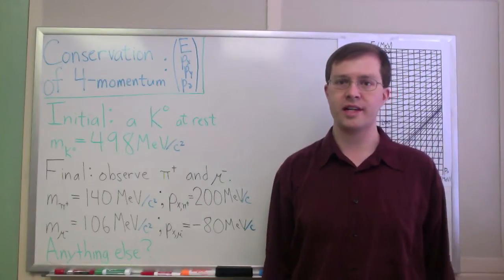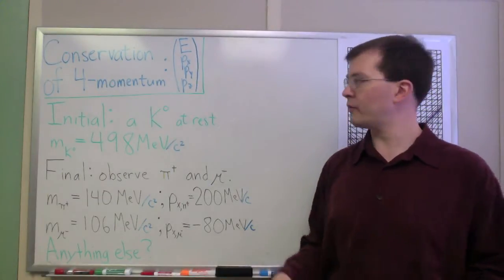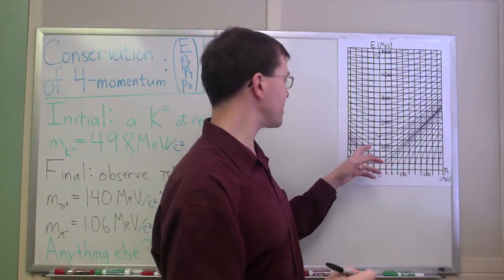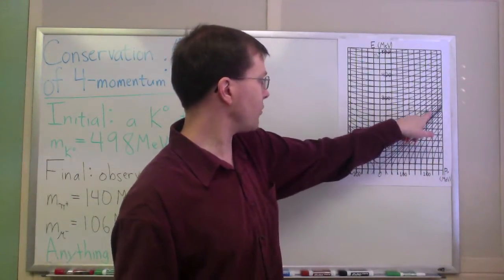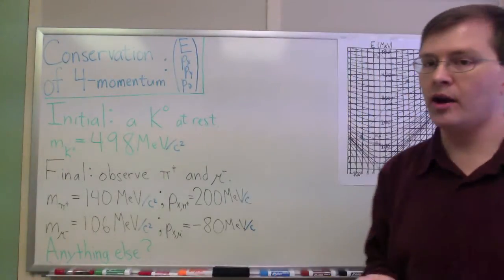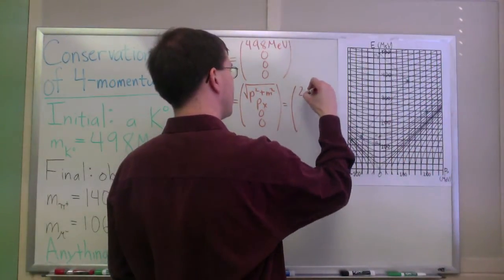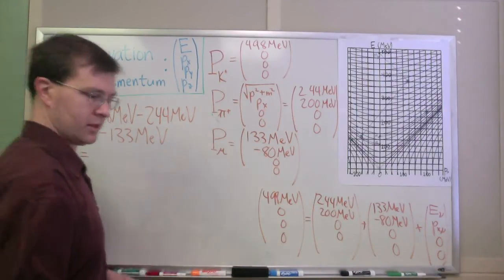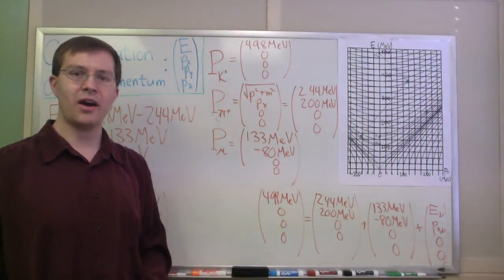Conservation of 4-momentum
An example of how to solve a conservation of 4-momentum problem from particle physics (based on a neutral kaon decay), both using equations and using an energy-momentum diagram on hyperbola graph paper